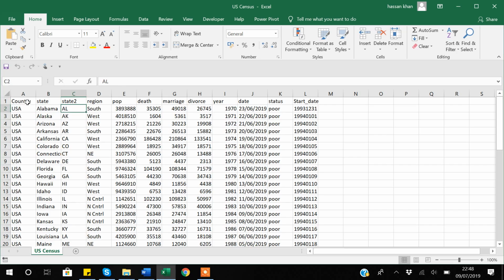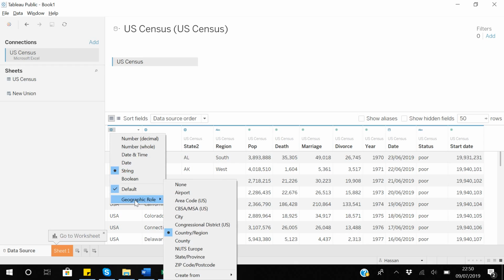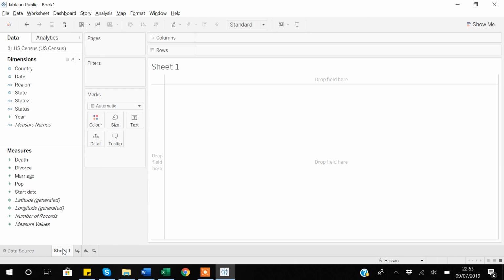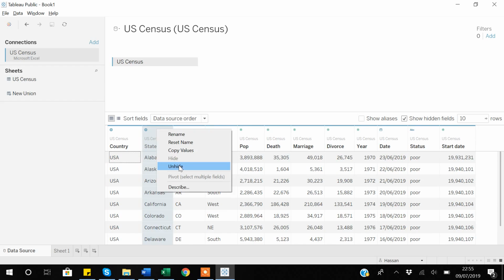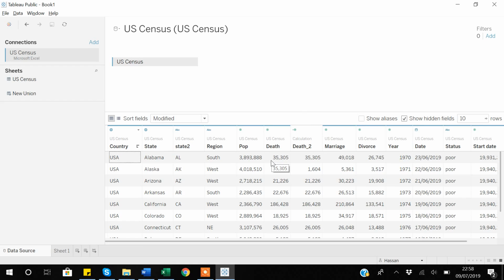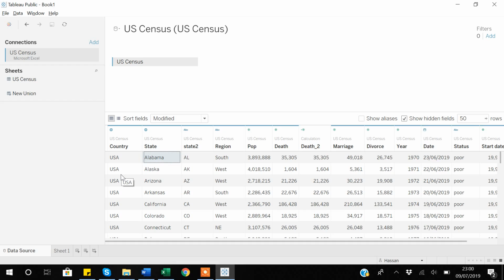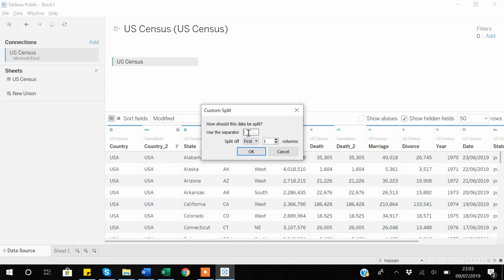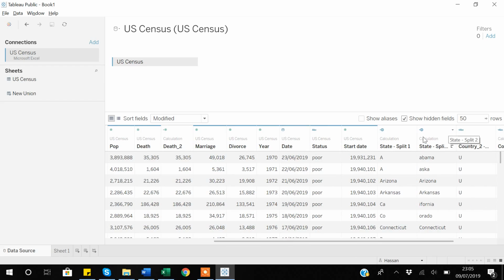9. Data Management (rename variables, change data types and how to view data) in Tableau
hello guys my name is khan and in today's video we will talk about several things that you can do in tableau so mainly i will talk about that how you can change data types in tableau how you can view your data in tableau how you can rename the variables in in tableau and and other than that that how you can split some columns into multiple columns so for this video i will be using again my u.s census data that i have used for previous videos too but this data is a little bit different so i'll quickly go through this data so again this data is for u.s country only so all the observation have the same country usa then we have states we each observation is for each state then there is a state this is a short abbreviation of state region we are dividing the data into four regions then we have few variables like population depth marriage divorce year date and status the state the state is overreach and when the data is collected this is the start date so this is the quick overview about the data so the first thing uh what we will do is that in order to work in tableau tableau works in three steps first we need to import the data into tableau second we create visualization and the third is that we share our reports with other users so the first thing what i will do i have a shortcut of tableau on my main screen i will click it so this is my tablets the first thing i will do i will import the data as the data is in excel format so i will say connect to microsoft excel us census open